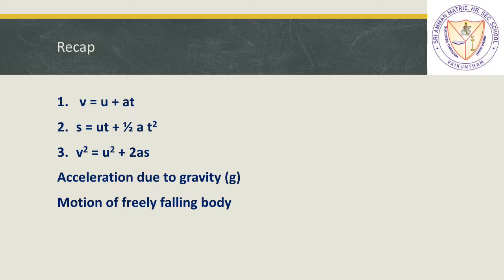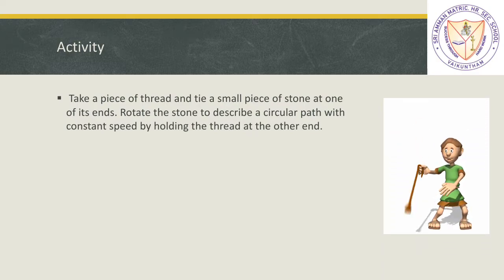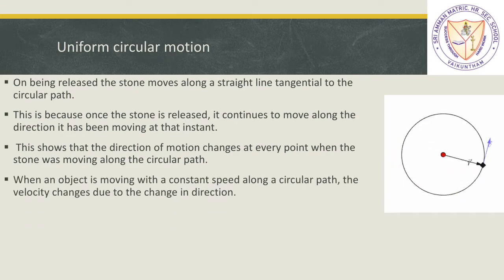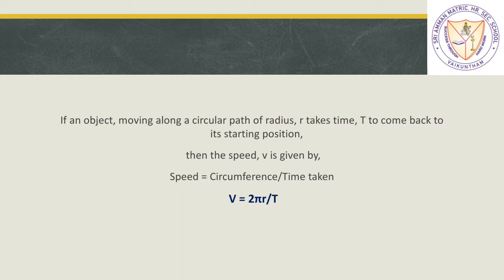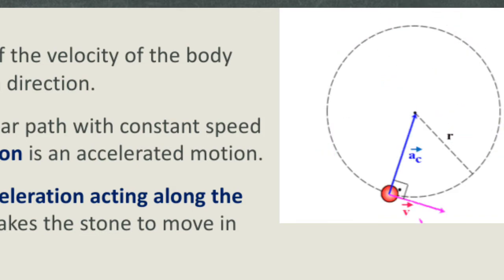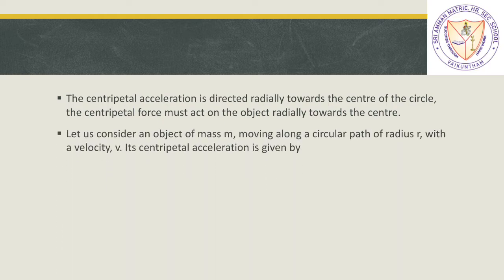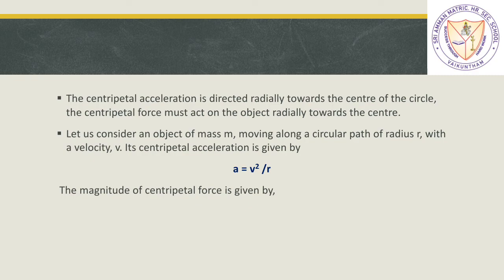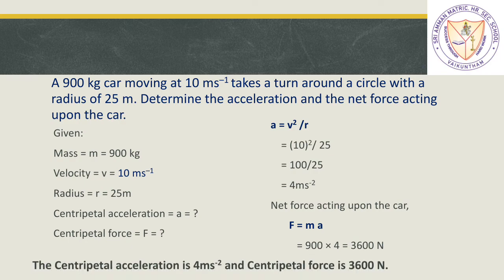9th | Science | Motion | Video No.15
Class: 9th
Subject: Science
Unit: Motion
Video No.15